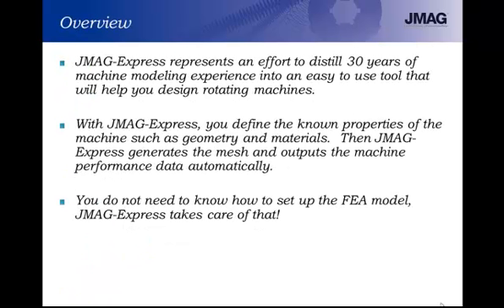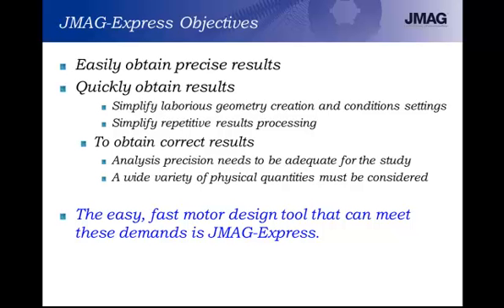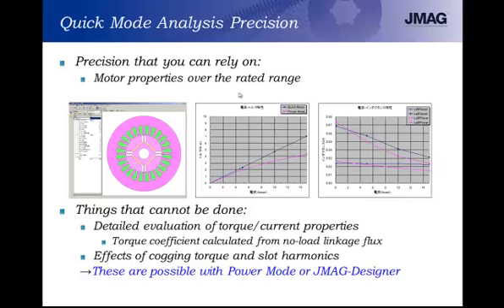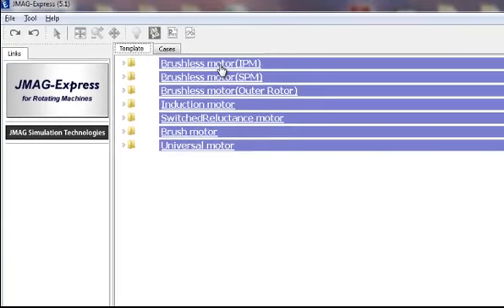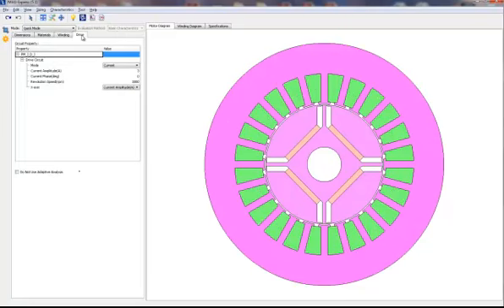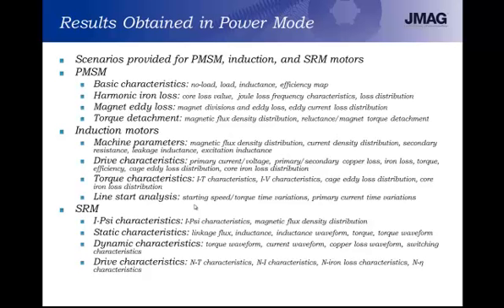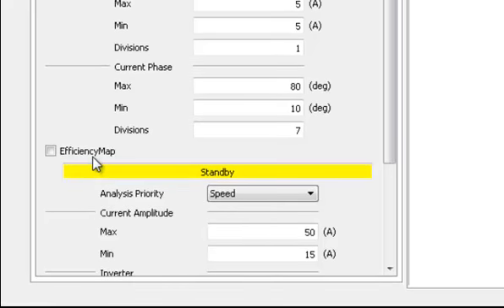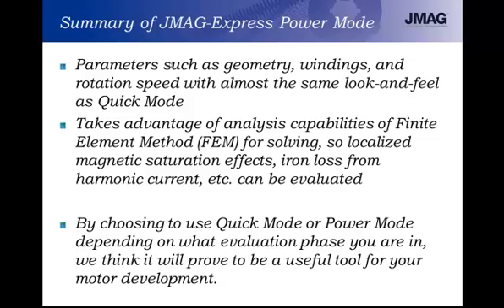JMAG Express -- An Quick and Easy Method to Design Motors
Benefits
- Learn about standardizing motor analysis by using JMAG-Express.
- Gain familiarity with the setting up models in JMAG-Express.

Target audience
- Anyone who would like to standardize their motor analysis operations